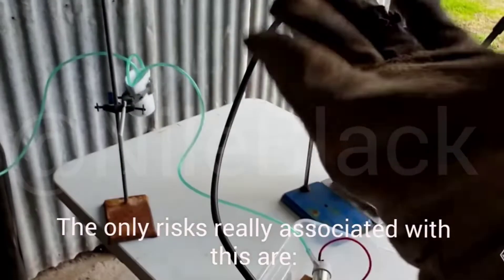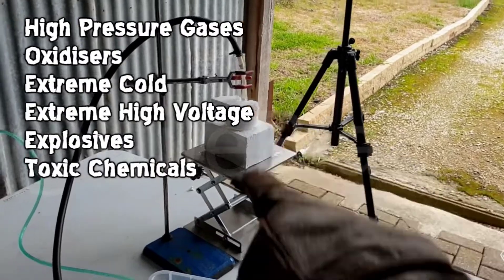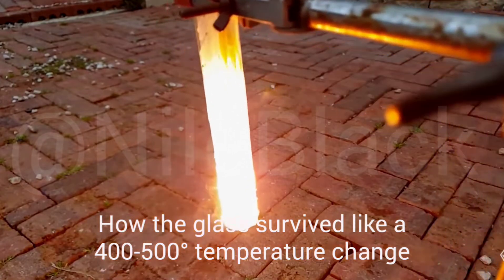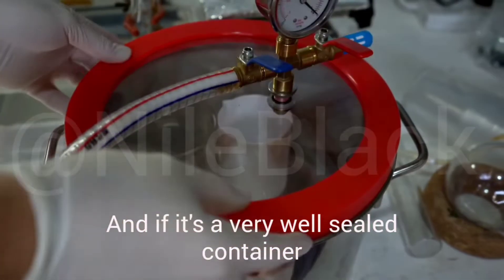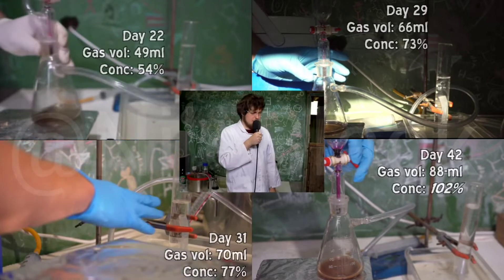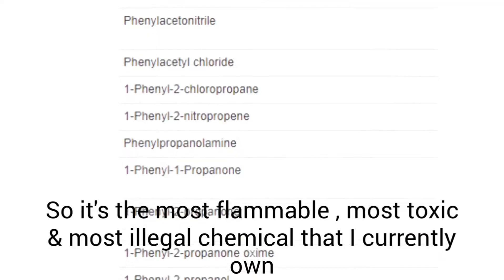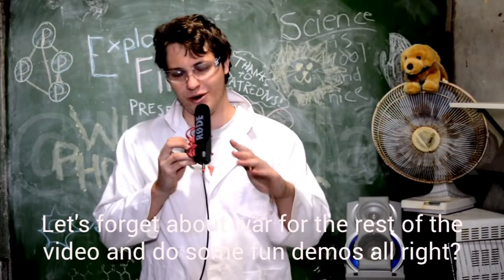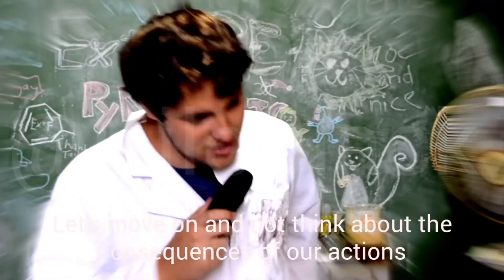EXPLOSIONS & FIRE out of context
This is not the real channel of NileRed ... I and not Nigel braun , and these clips here are not filmed by me , these are just collection of random clips from other videos on youtube that i put together accordingly .

For real NileRed channel links pls check my channel description ...
To NileRed ,
i love your content , and this is just a fanmade joke video , if you want me to take the video down pls comment , it'll be deleted within 24 hrs after  your complaint  comment.

Also for the Explosions and fire channel link , go to my channel subscriptions list ...